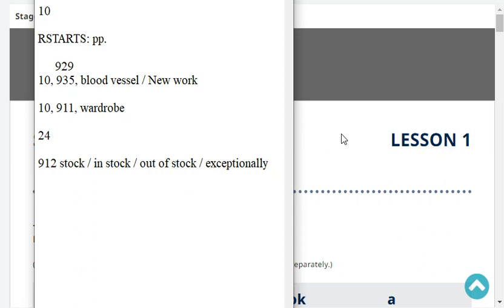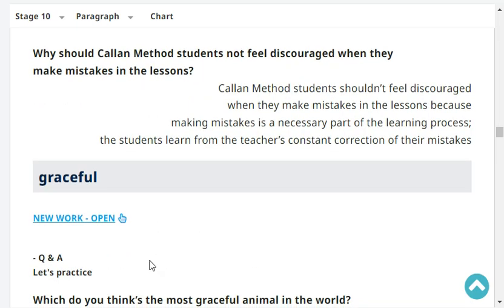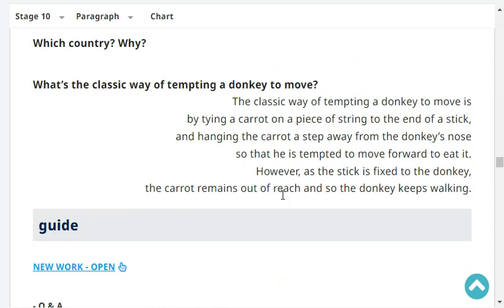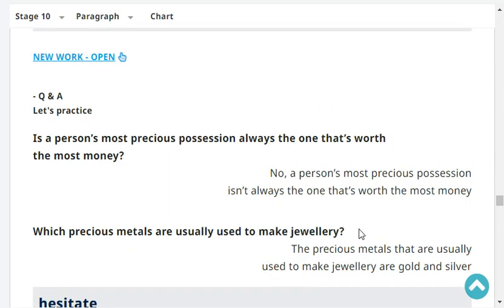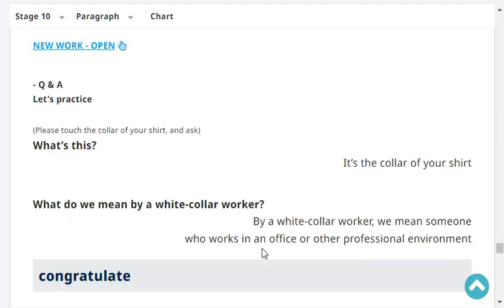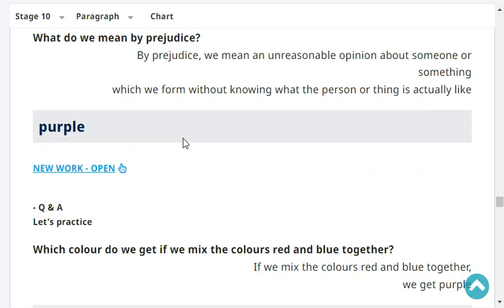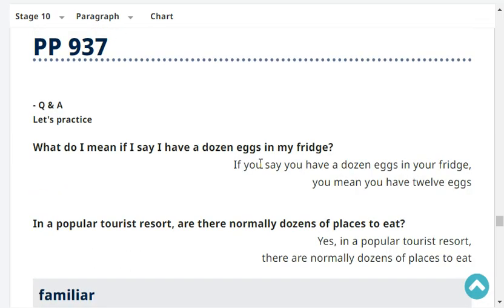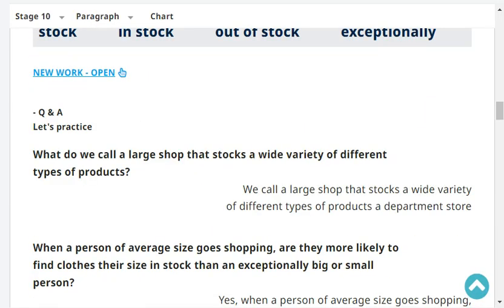Stage 10 Page 935